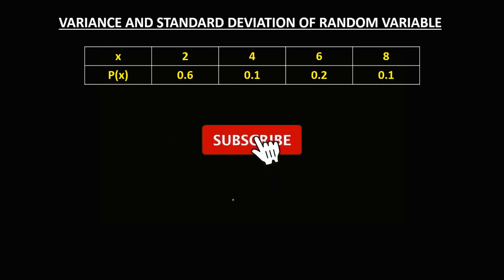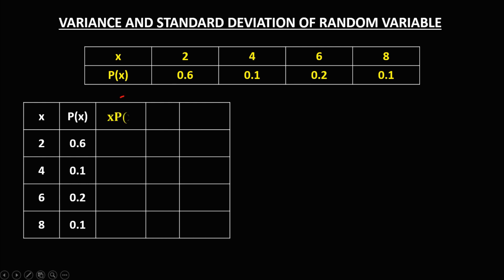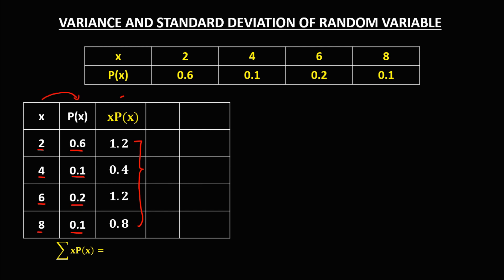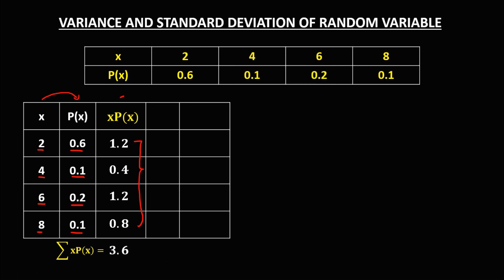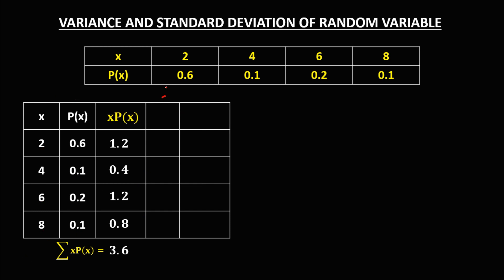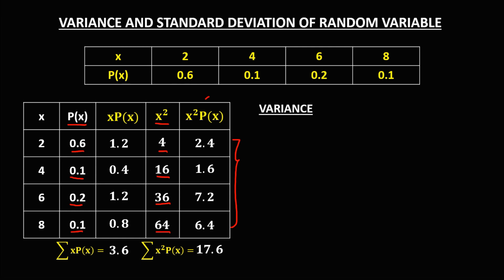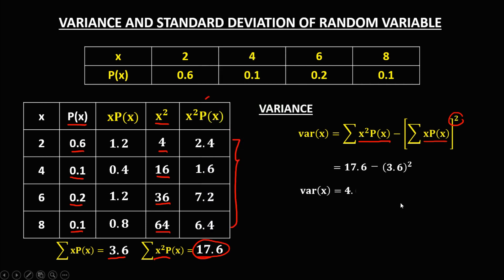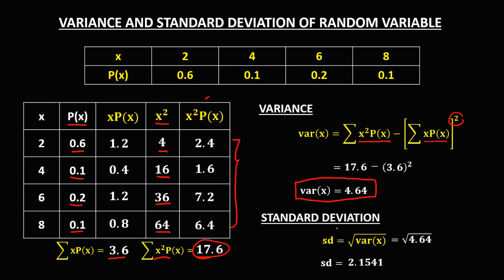FINDING THE VARIANCE AND STANDARD DEVIATION OF RANDOM VARIABLES